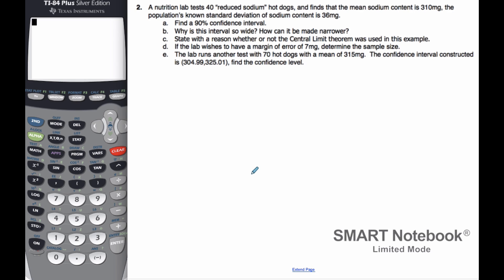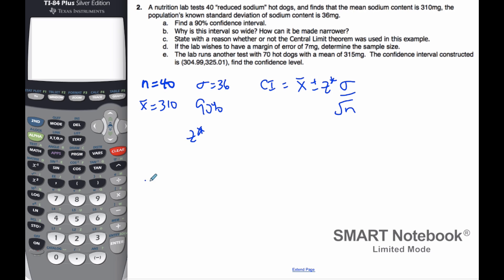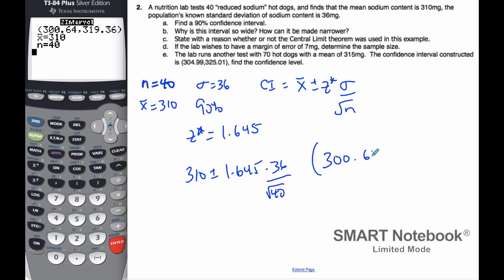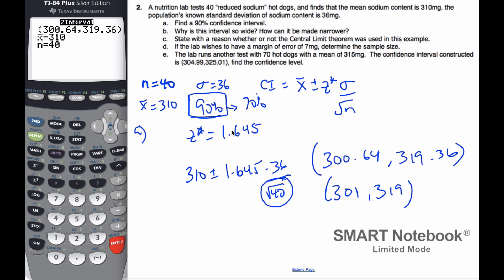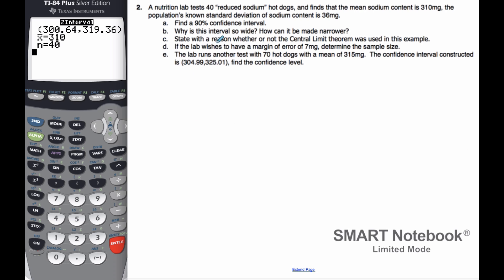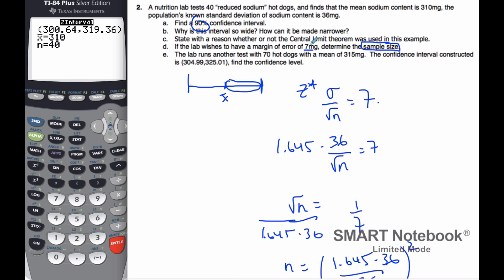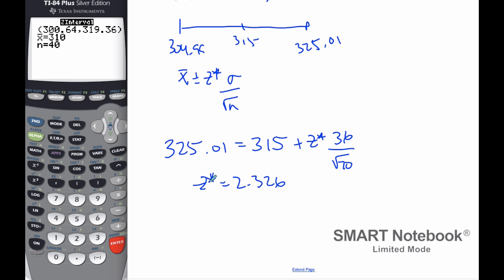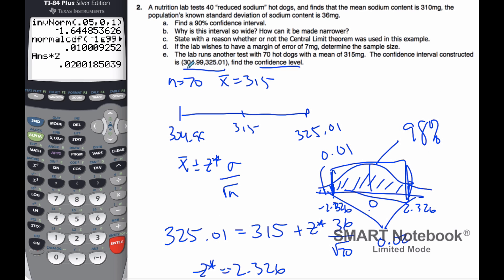IB MAI HL - 04.04.1 Confidence Interval z-mean example